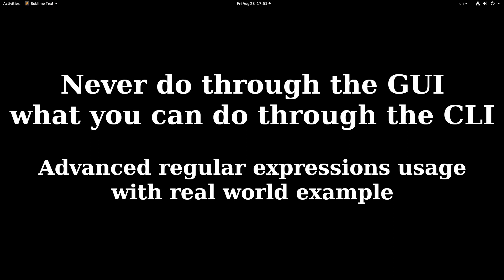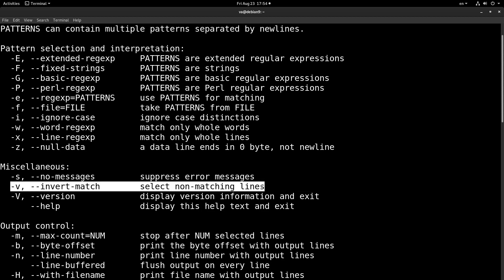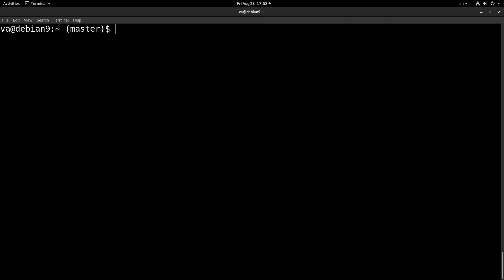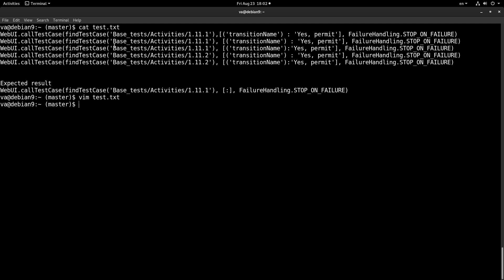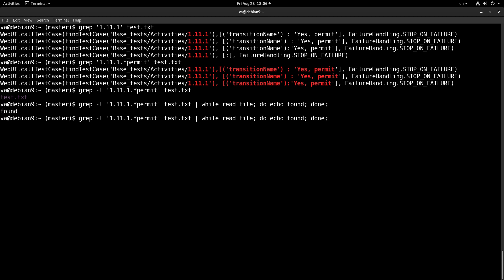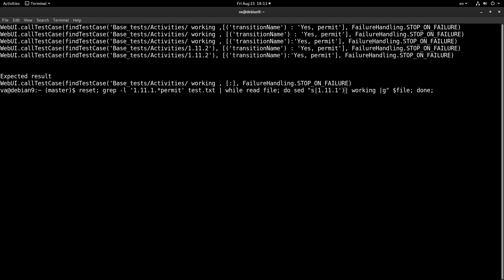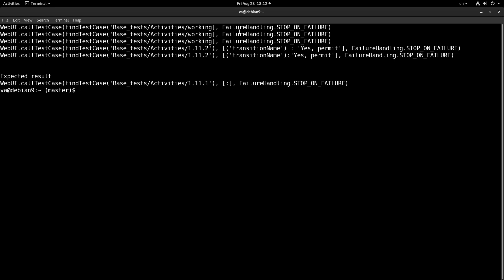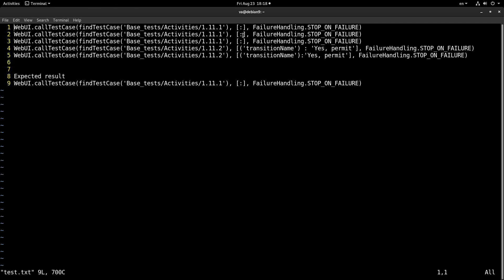Advanced regular expressions usage with real world example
This is an advanced regex tutorial. I provide information regarding advanced grep, sed and regular expressions (regex) usage.